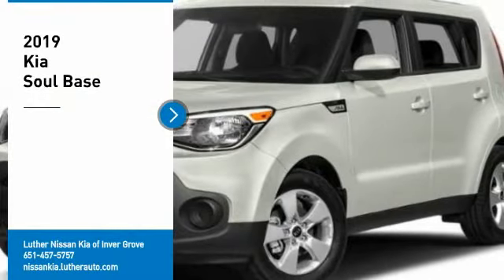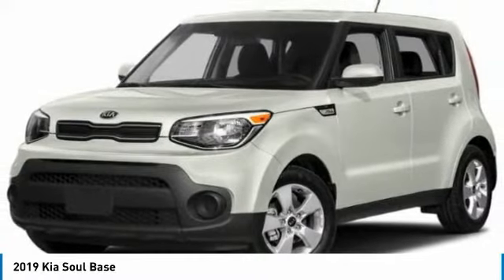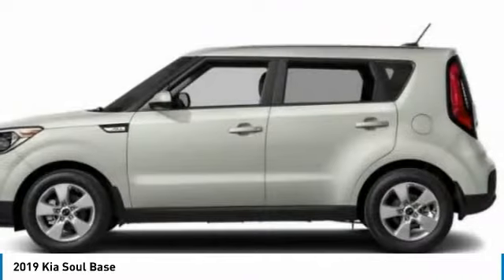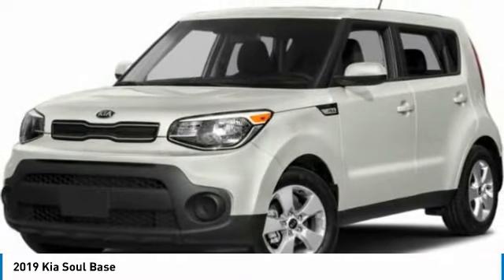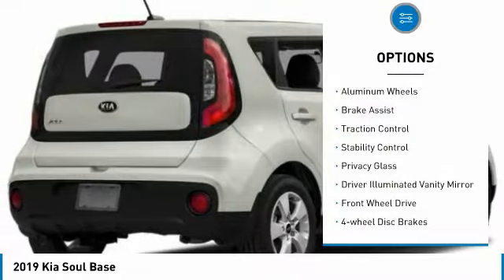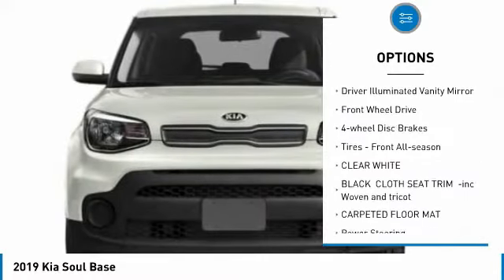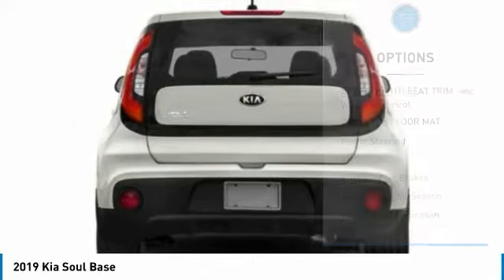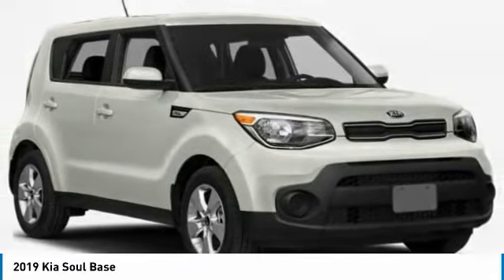2019 Kia Soul Inver Grove Heights,St Paul,Minneapolis PL24867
2019 Kia Soul Base

You'll love this 2019 Kia Soul. This is a hatchback you'll want to take home. Call and get in touch with Luther Nissan Kia of Inver Grove directly, and be the first to open the hatchback door today!